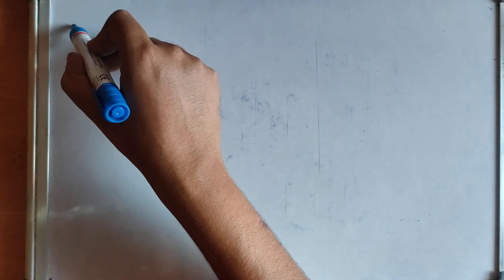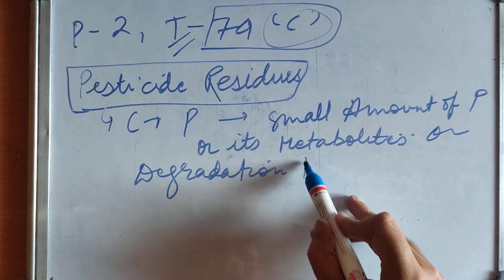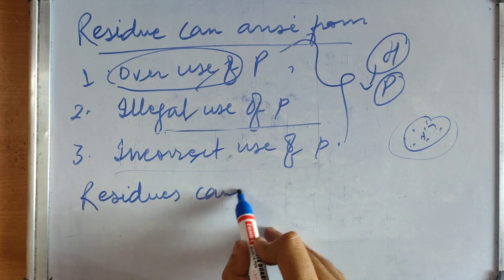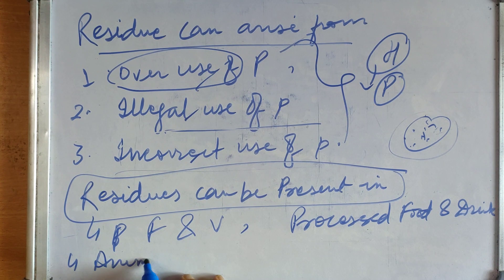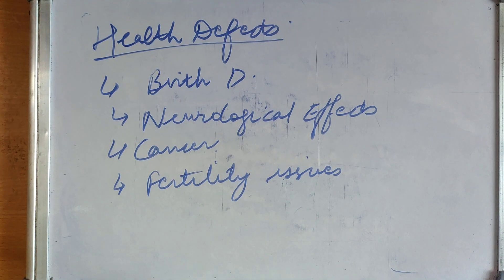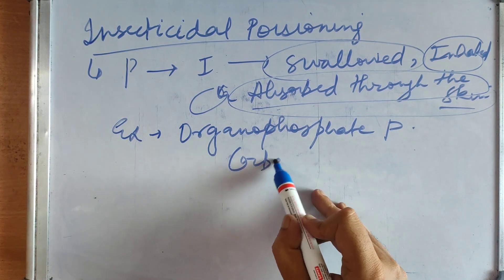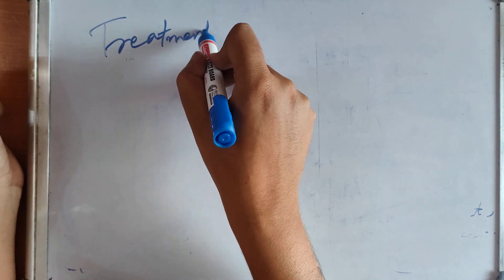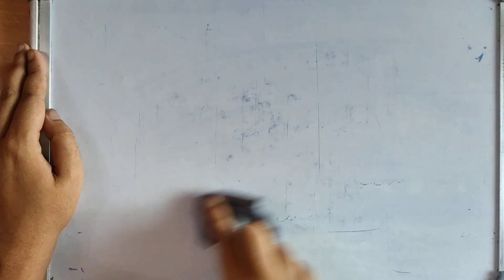P2 Topic-74 C Pesticides, their formulation and modes of action | Agriculture Optional